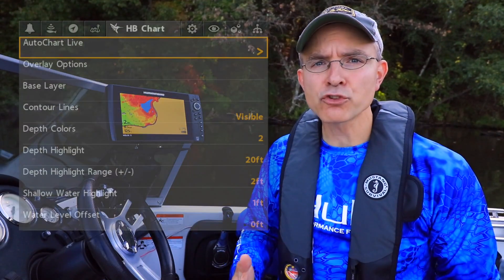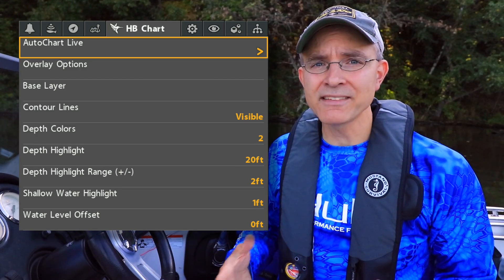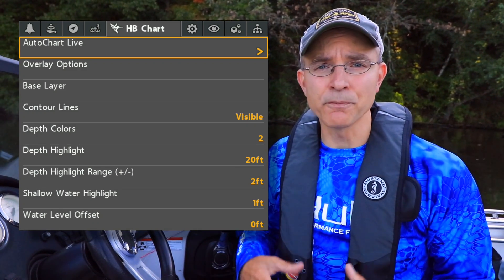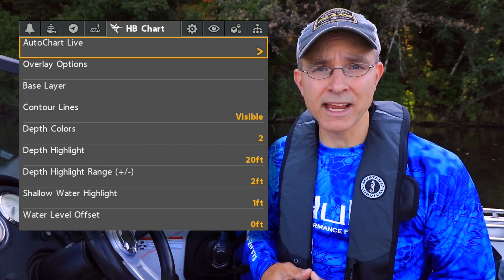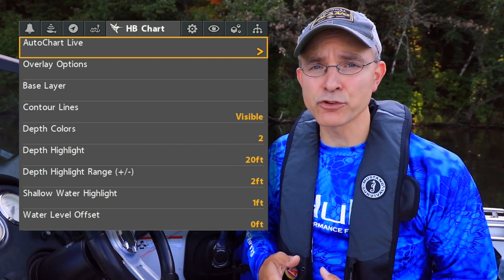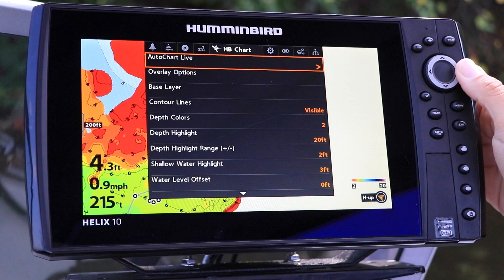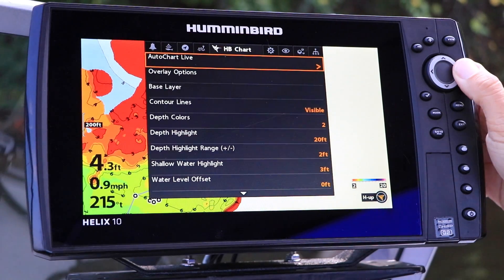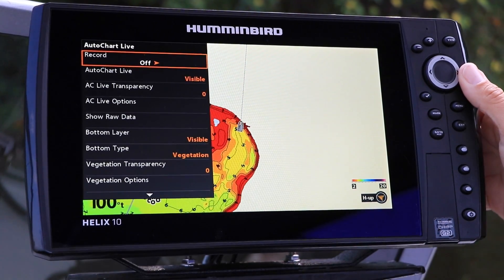Humminbird HELIX | AutoChart Live | The Technological Angler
The AutoChart Live submenu allows you to tap the powerful features of Humminbird's AutoChart Live system.